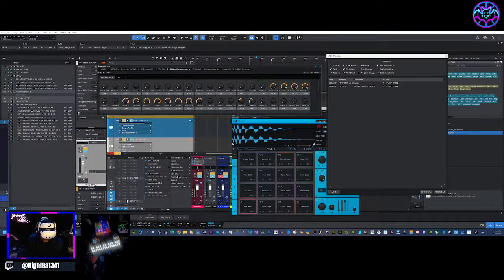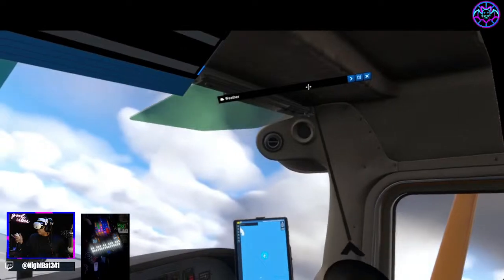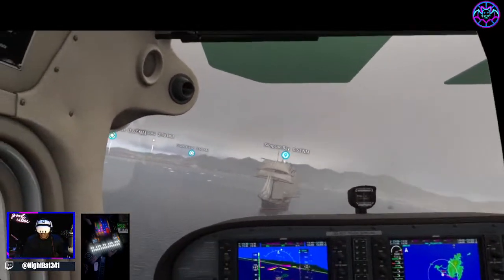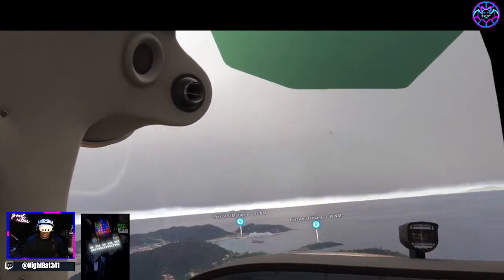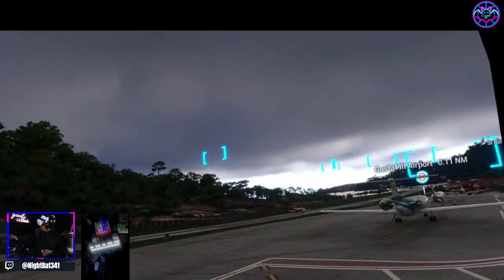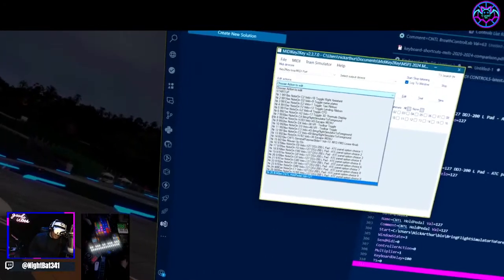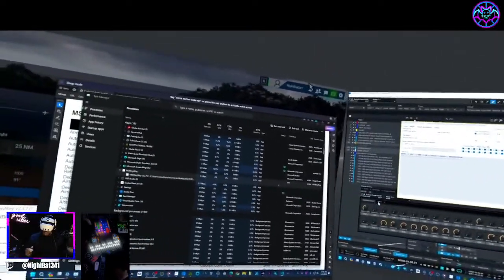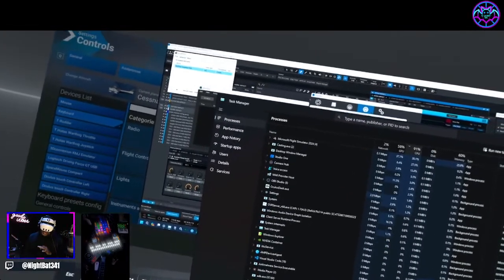Creative Engineering with MSFS 2024 in Meta Quest 3 VR!!!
Fly high with Presonus Studio One 7 gear & Meta Quest 3 VR headset

NickArthur Night, aka  call sign NightBat341, owner/operator of the prestigious Bat Wing Air Club embarks on a Meta Quest 3 VR mission to master the Microsoft Flight Simulator 2024 Career Mode while screeching out funky tunes on the Twitch simulcast courtesy of Microsoft Clip Champ ROYALTY FREE MUSIC approved  for YouTube  Content Creators.